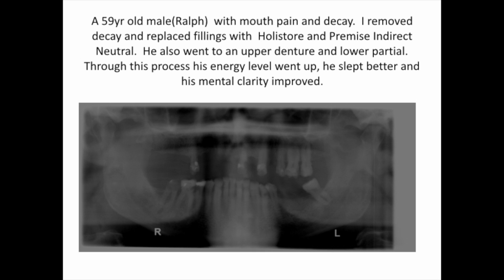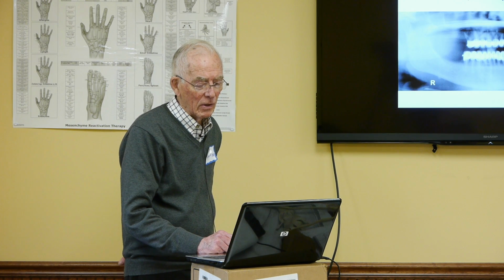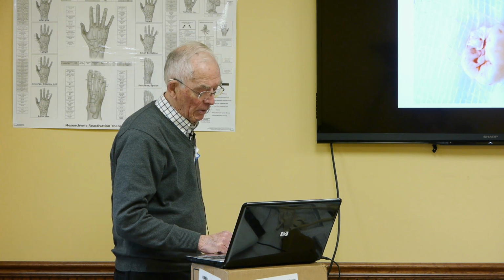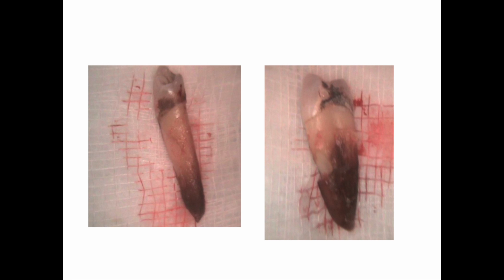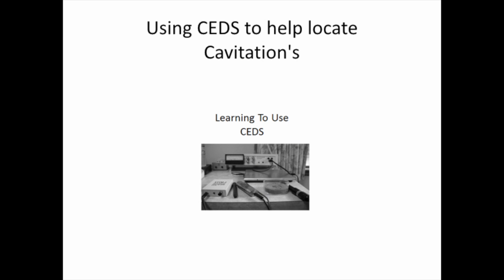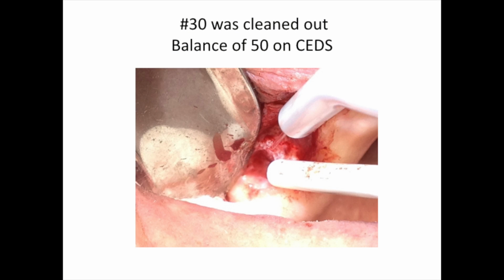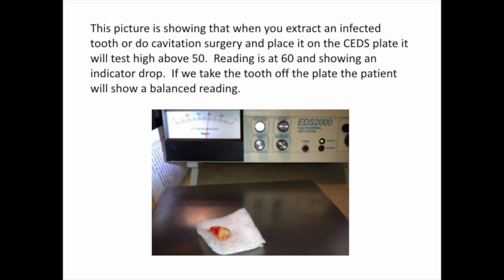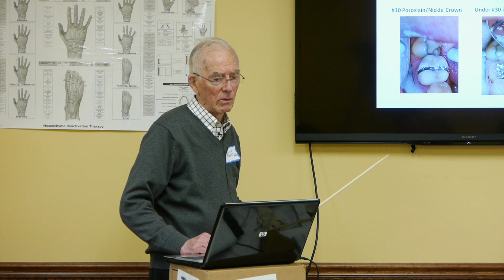Douglas L. Cook, DDS - Dental Health Lecture